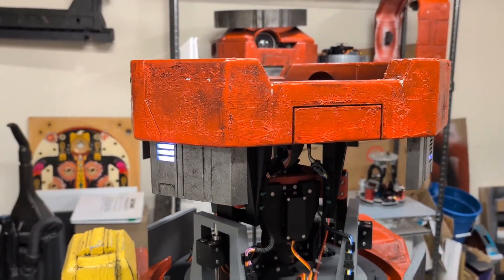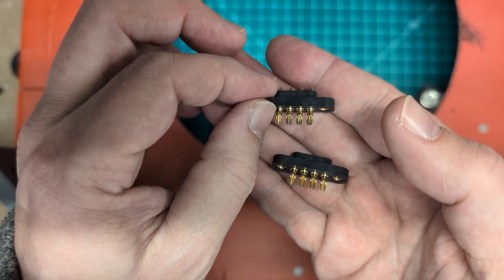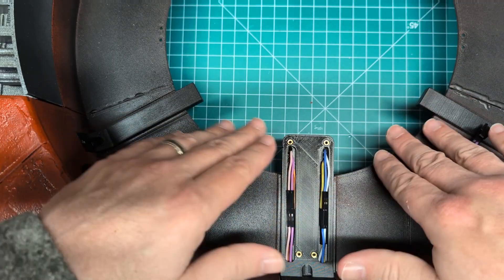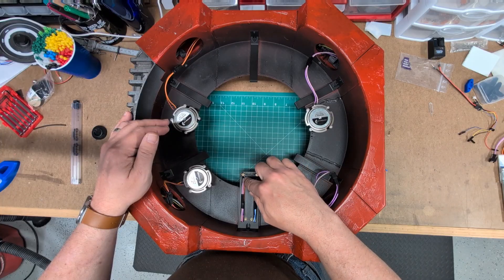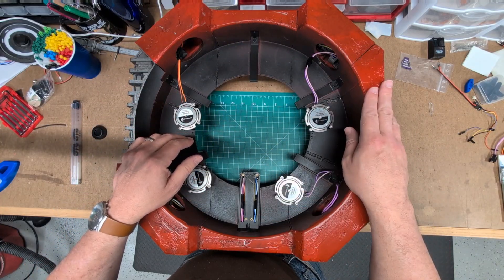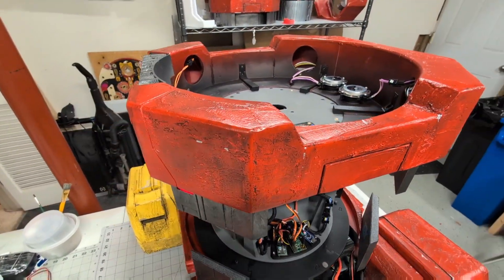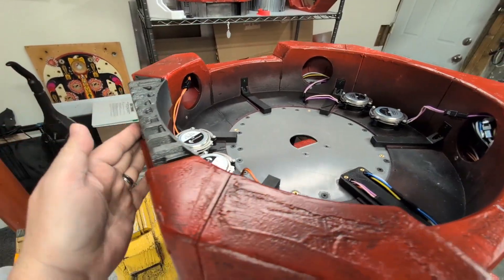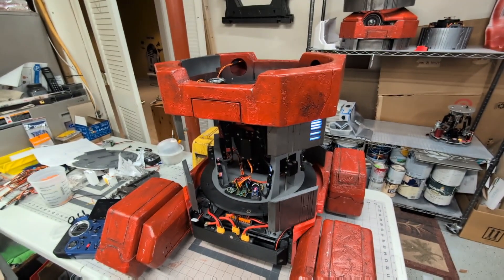B2 Update: New Upper Body!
B2's upgrade continues with an all new upper body section. These updated files are part of the Pro Head Mech update and provide a means for embedding up to 4 speakers within the body and also include interior wiring channels to make lighting the risers much easier than on a stock build.

Audio, power, and data signals are provided through a pair of 4-conductor Mill-Max pogo connectors. Dayton audio exciters are wired in series to the 2-channel amplifier in Bee's base. The lights used in my risers are from printed-droid.com and use the modified risers available in the "Mods" folder in the Baddeley fileshare (the risers provided with the upper body modifications are designed for the riser lights available through grnwave).

JST-SM Connector Kit